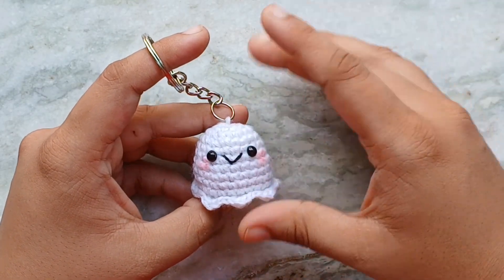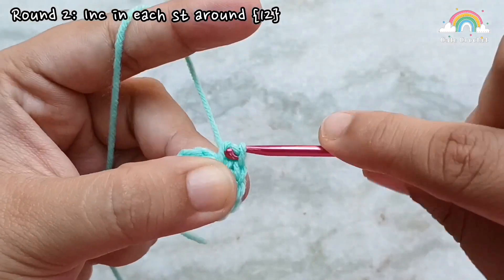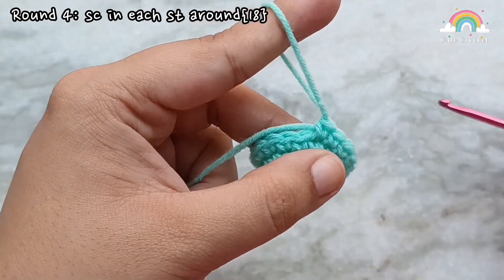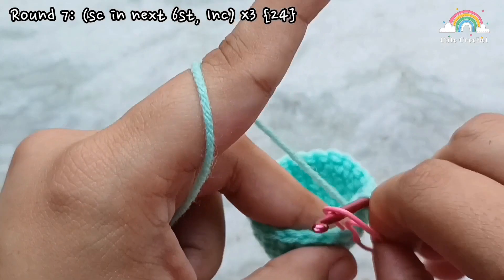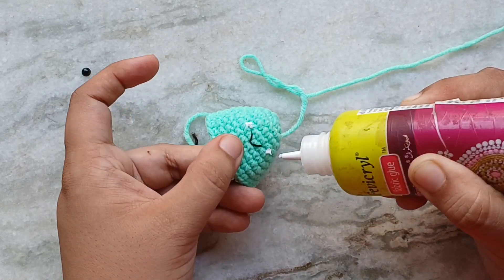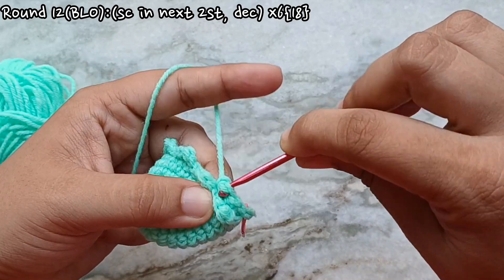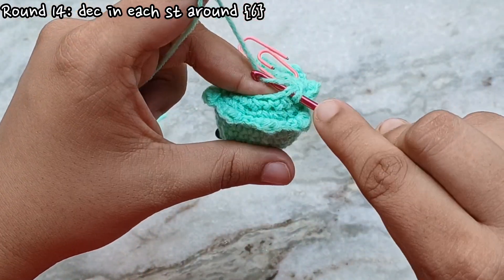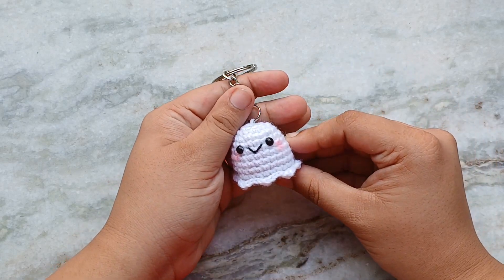Crochet Ghost Amigurumi Keychain|| Easy Step-by-step Beginner Tutorial for Fall and Halloween 👻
Abbreviations:

MC : Magic Circle
st : stitch
sc : single crochet stitch
hdc : half double crochet stitch
dc : double crochet stitch
ch : chain
sl : slip stitch
inc : increase (two sc in same stitch)
dec : decrease (two sc together)
fo : fasten off
flo : front loop only
blo : back loop only
(. ) ×6 : repeat pattern
{... } : number of stitches

Timestamps and pattern:

0:00 Intro

0:34 Pattern

Round 1: MC- 6×sc into mc{6}
Round 2: Inc in each st around {12}
Round 3: (sc in next st, Inc) ×6 {18}
Round 4: sc in each st around{18}
Round 5: (sc in next 5st, Inc) ×3 {21}
Round 6: sc in each st around{21}
Round 7: (sc in next 6st, Inc) ×3 {24}
Round 8-10: sc in each st around{24}
[Embroider face.]
Round 11(flo): (sl,(sc,hdc,sc),sl)*8
Round 12(blo):(sc in next 2st, dec) ×6{18}
Round 13:(sc in next st, dec) ×6{12}
[Stuff the body. ]
Round 14: dec in each st around {6}
[Fasten off and then sew the hole closed.]